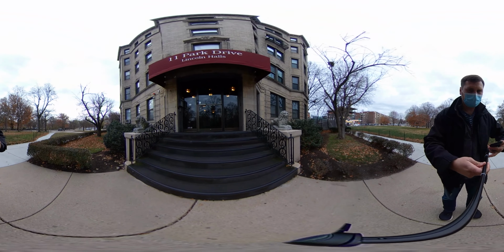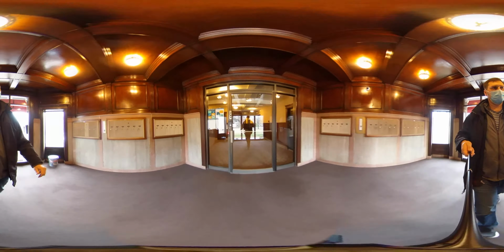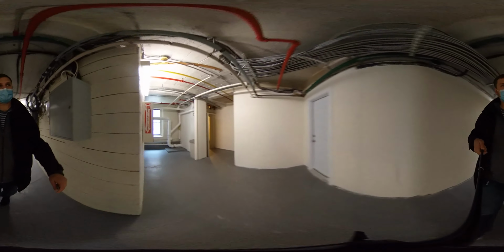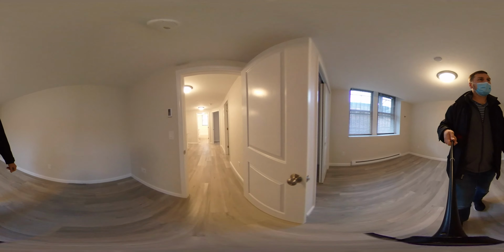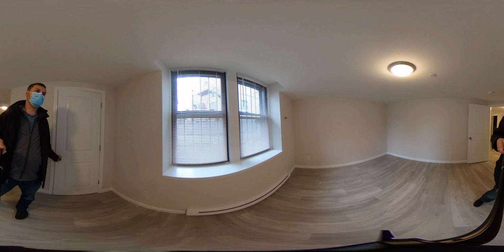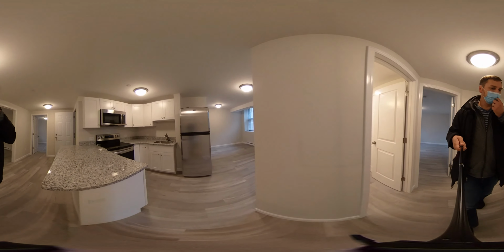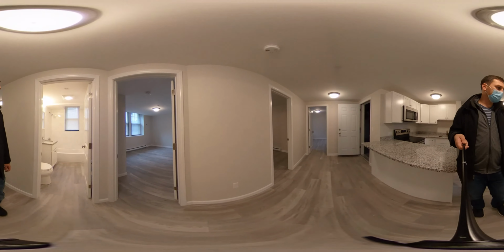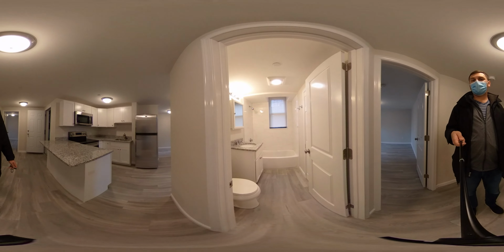11 Park Dr. B - For Rent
This is a 360 video. Feel free to look around using your finger or mouse!